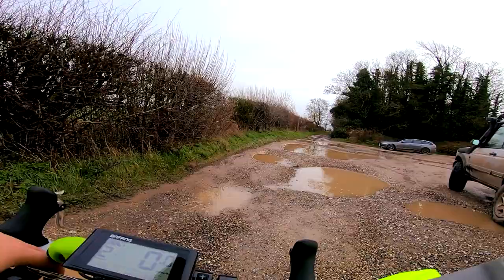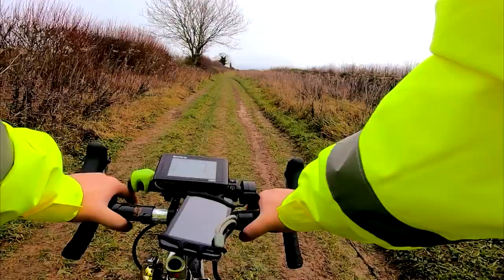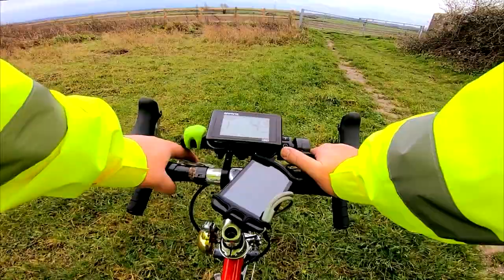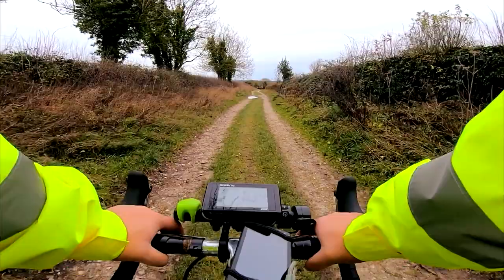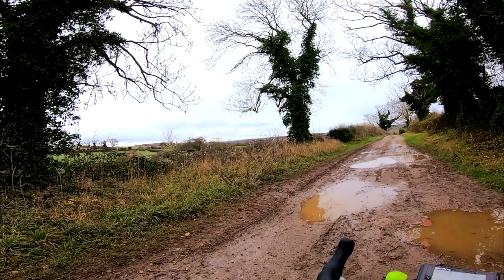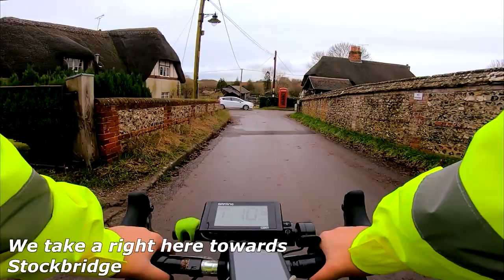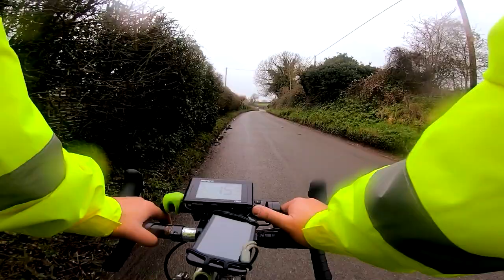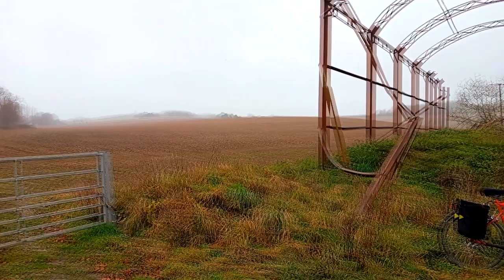Danebury Hill to Longstock Byway